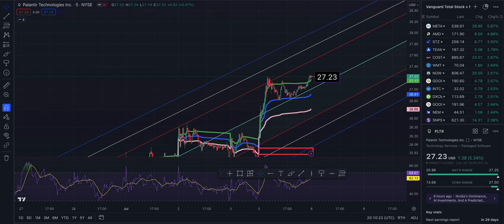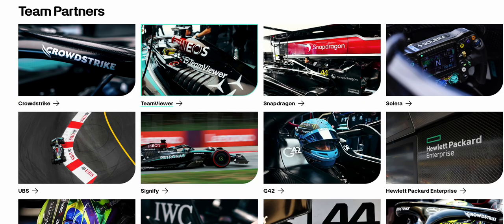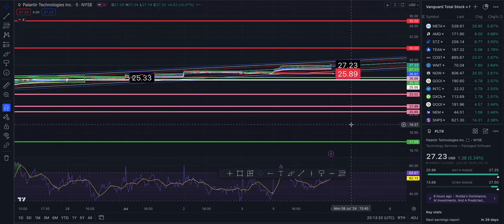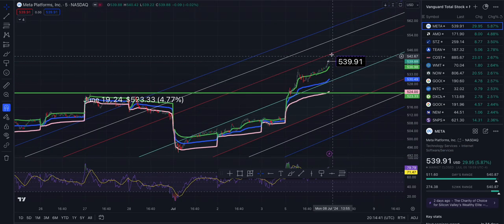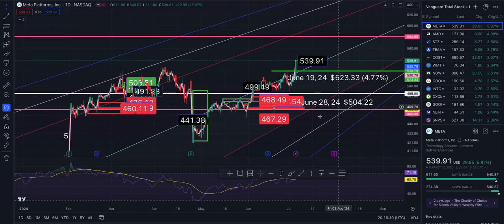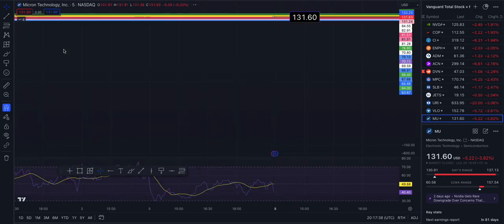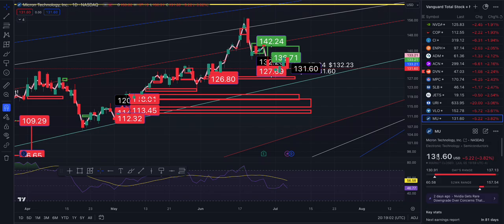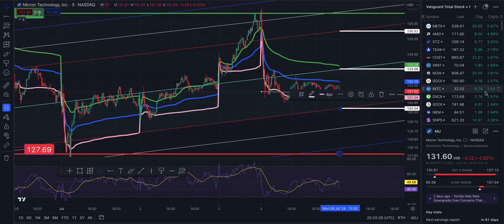$27.23 PLTR $27.70 | $539.91 META $529.32 | $131.60 MU $130.69 | Price Targets For Monday